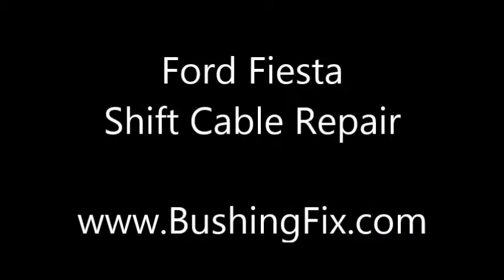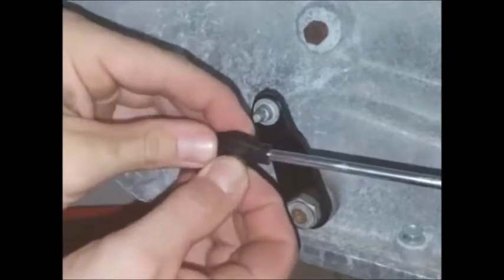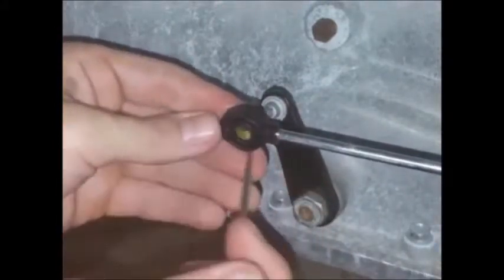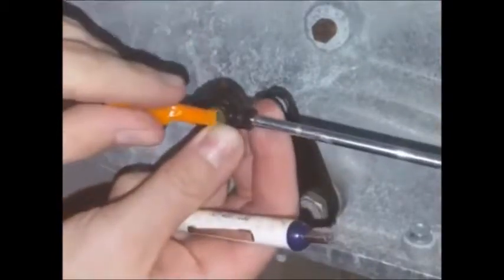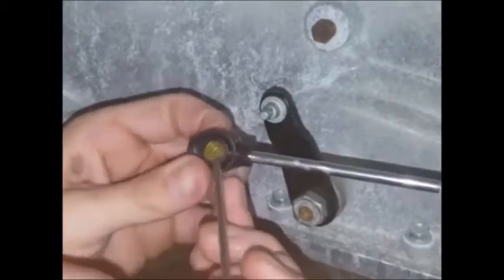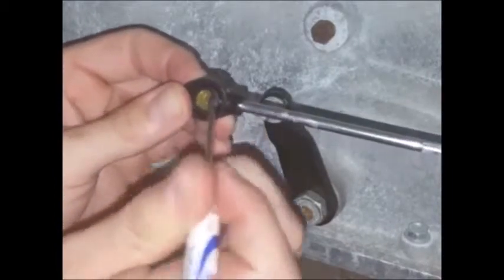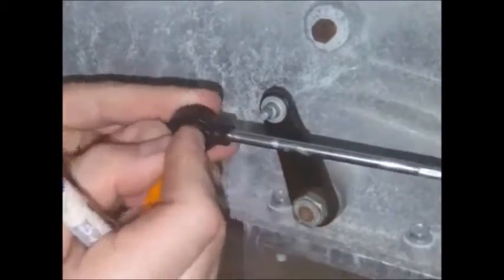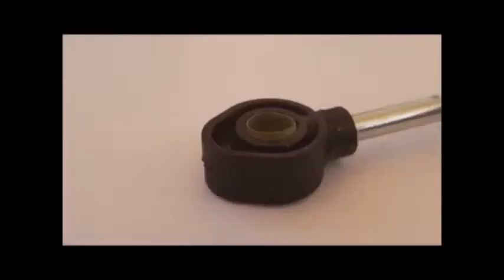The easiest way to fix or repair your Ford Fiesta shift lever! Kit includes replacement bushing.